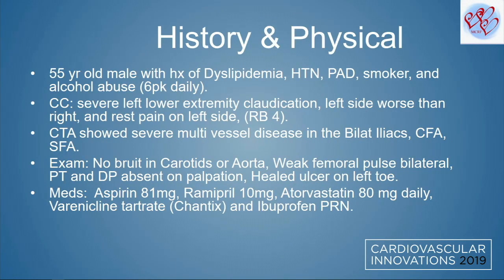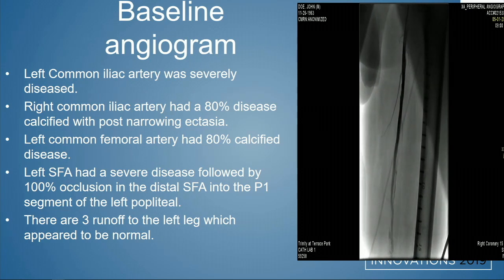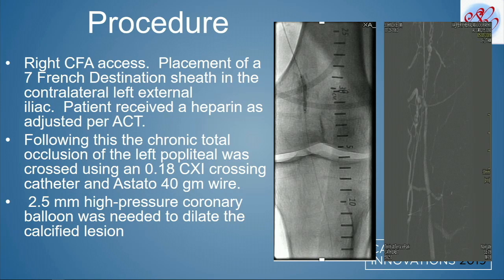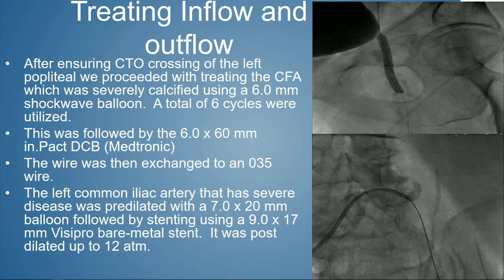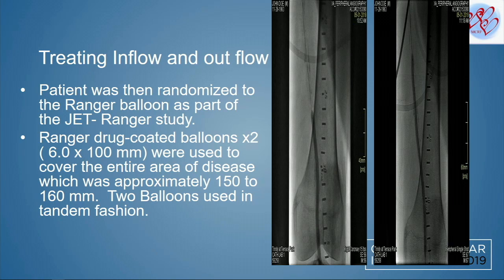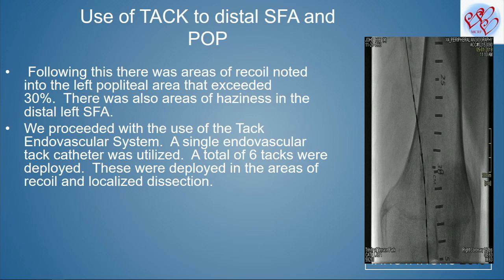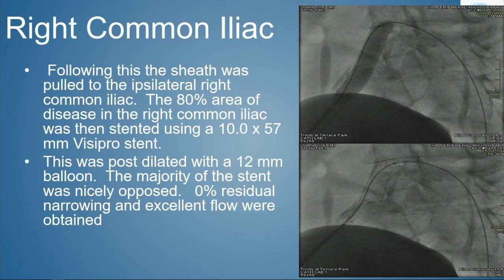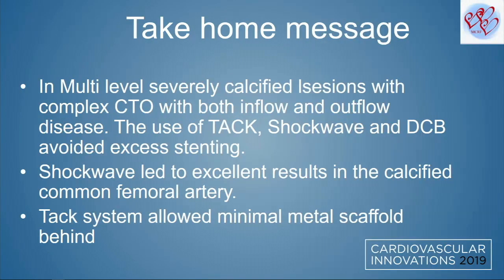CVI 2019_Friday, 7/19_Peripheral Challenging Case Competition Semifinals_Naoki Hayakawa, MD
Track: Peripheral
Presenter: Naoki Hayakawa, MD